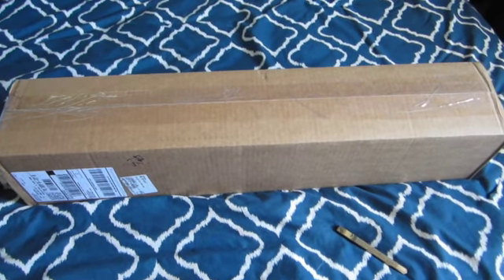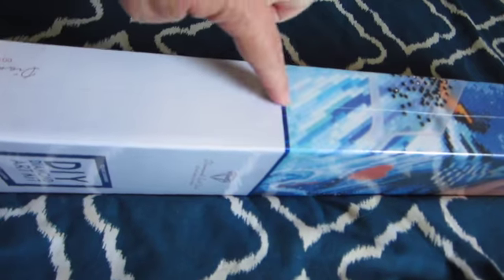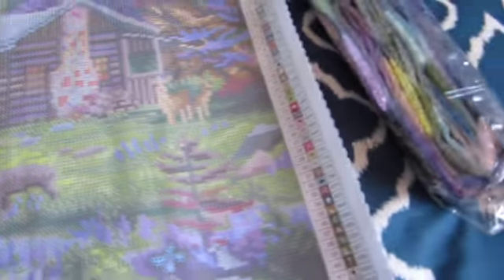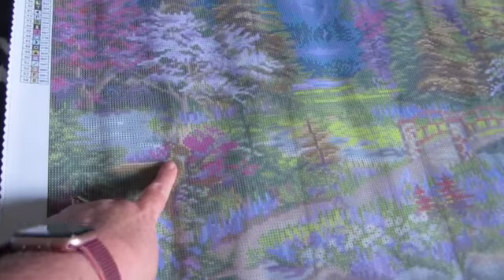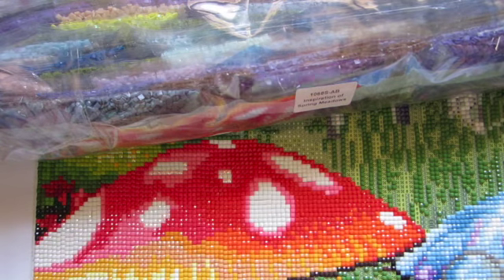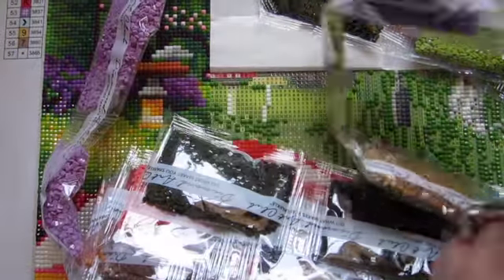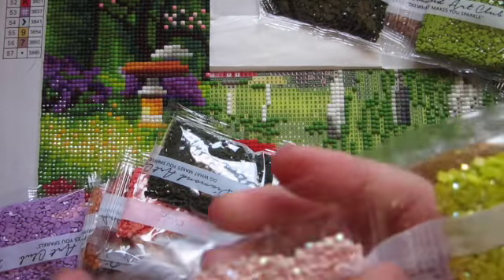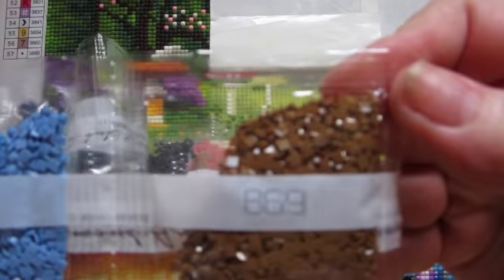Unboxing DAC-Chuck Pinson-Inspiration of Spring Meadows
Painting, Inspiration of Spring Meadows, Chuck Pinson, DAC, Lap Desk - Amazon - Mind Reader LTADJUST-BLK Adjustable Portable 8 Position Lap Top Desk with Built in Cushions, Black
Log Book - The Diamond Painting Guide and Logbook: Tips and Tricks for Creating, Personalizing, and Displaying Your Vibrant Works of Art - Amazon
Portable Desk Light Pad - Amazon - Huion LB3 Wireless Tracing Light Box - Battery Powered
Crafting Table Light Pad - Amazon - A2 Tracing Light Pad, New Design Large Size Ultra-Thin Diamond Painting Light Board, Stepless Adjusted Dimmable Brightness Drawing Board with Clips and Magnet (Upgrade) - No Longer available